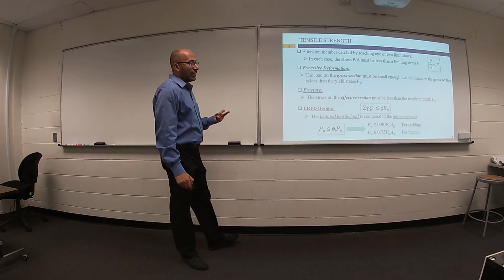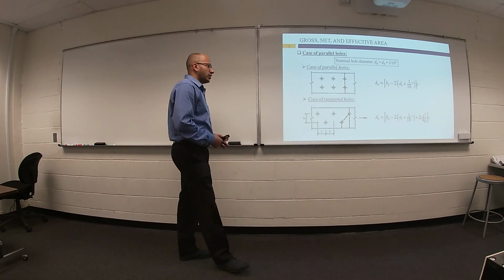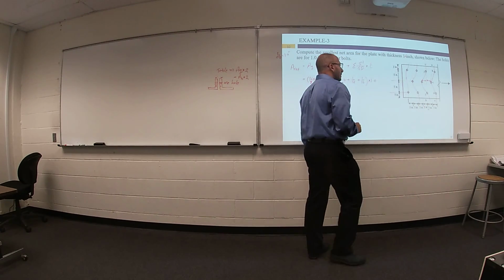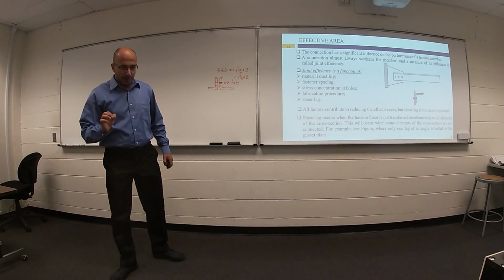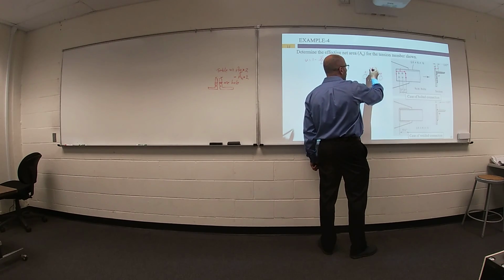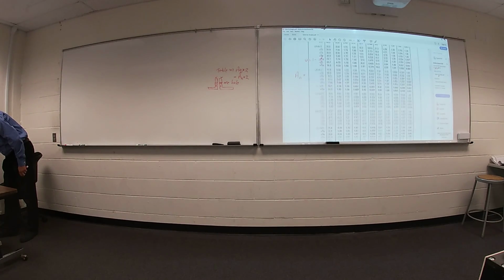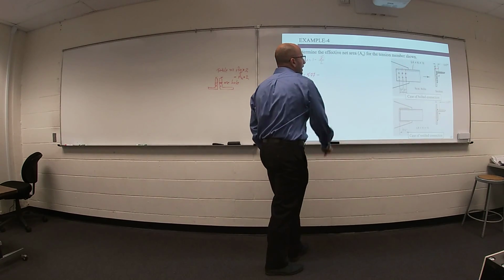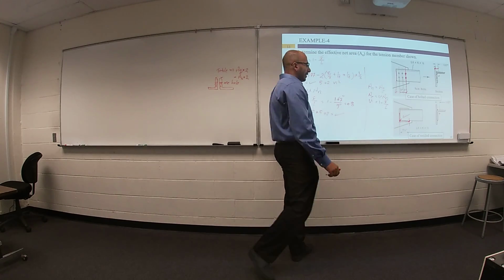Steel Module 3_5